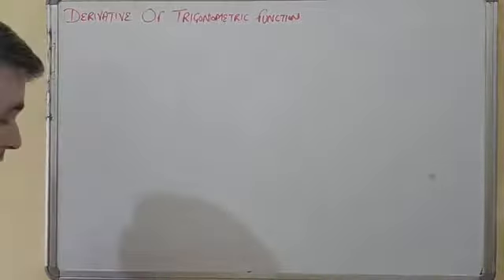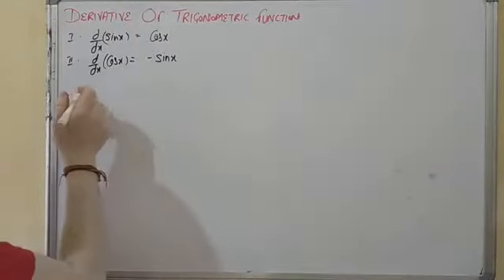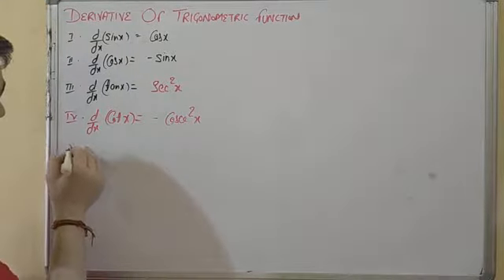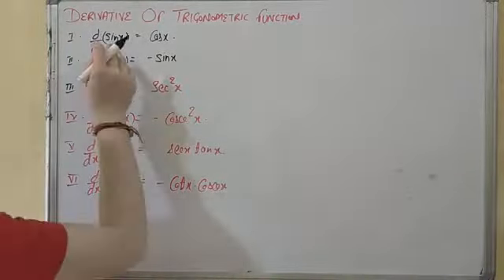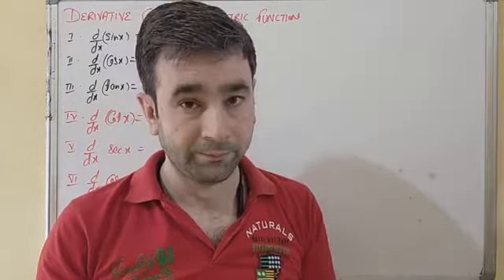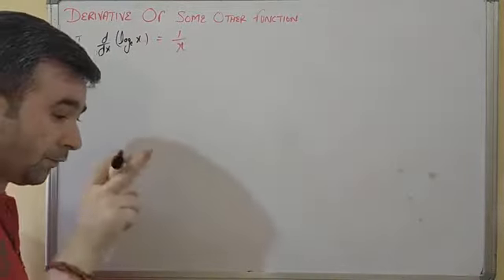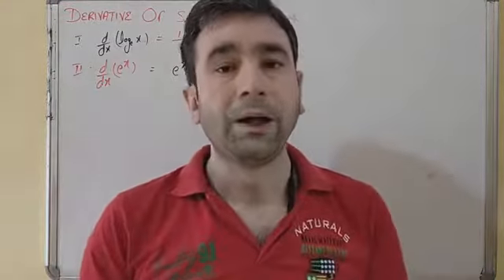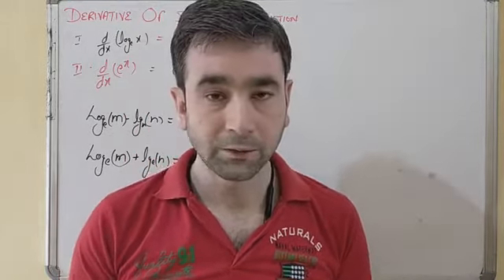🔵Derivative of trigonometry functions